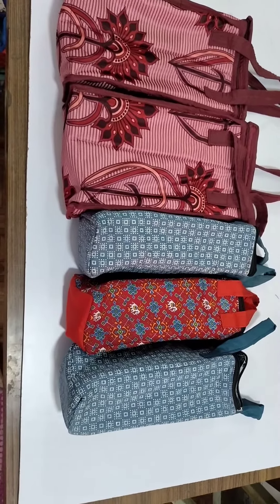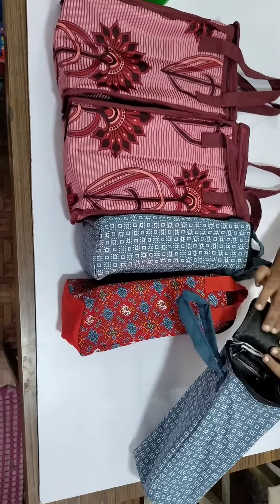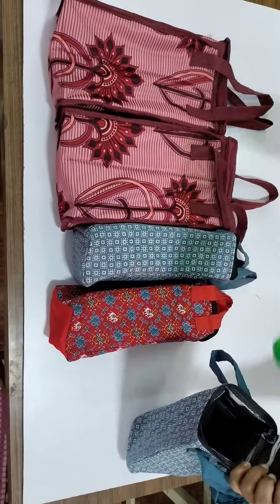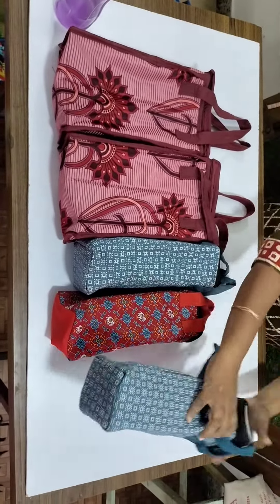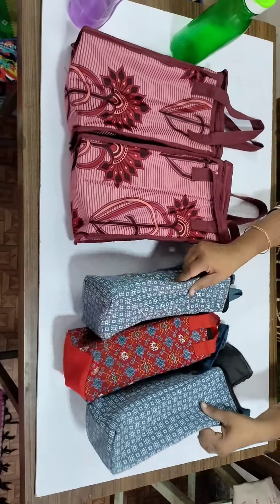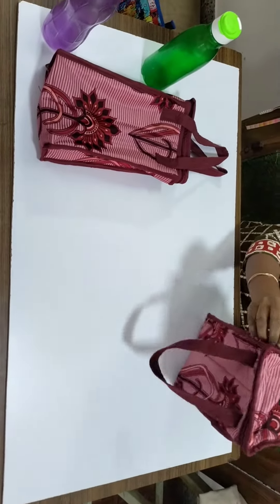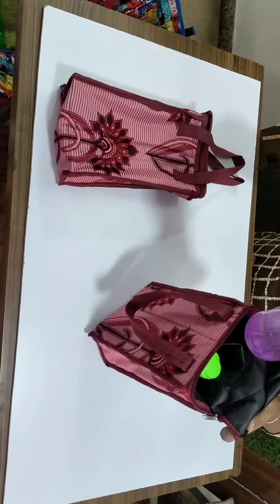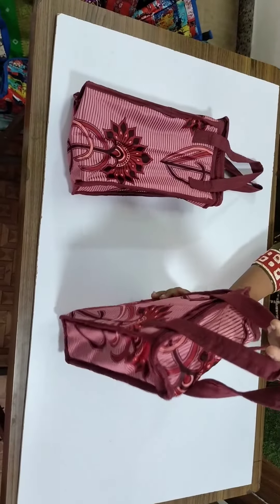Different types of cloth water bottle bags 9965912223